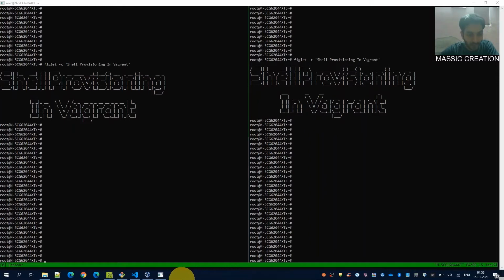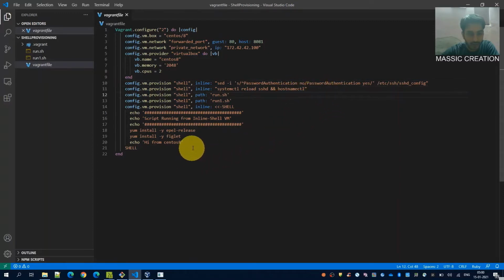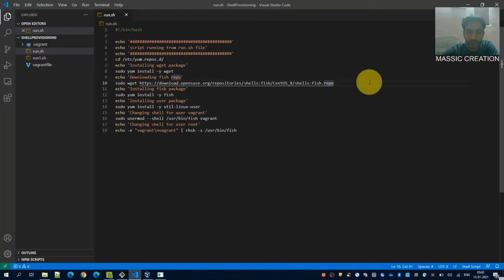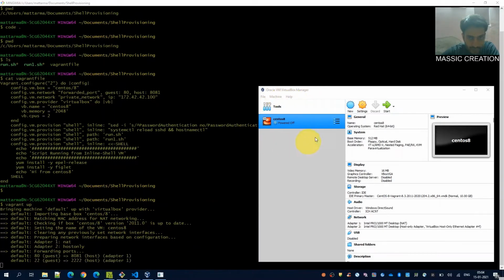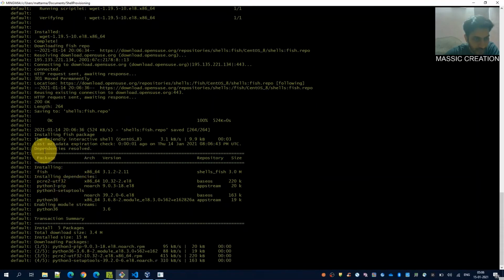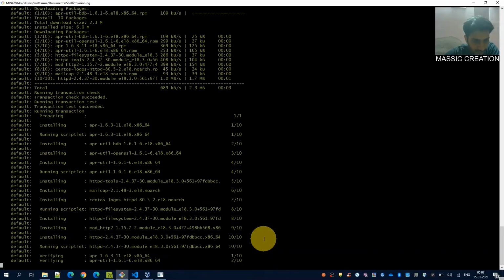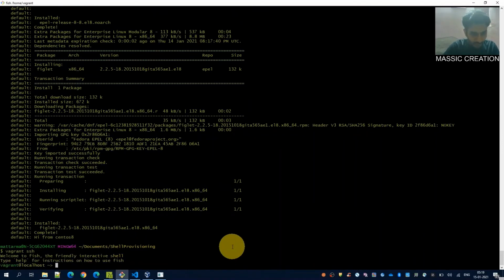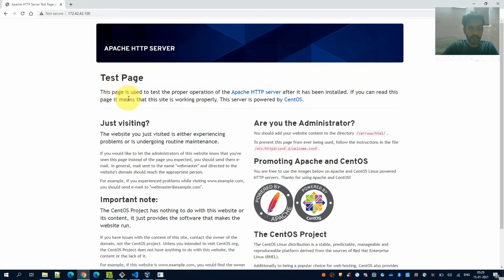Virtual Box and Vagrant Series | Vagrant Shell Provisioning | Part 9 | MASSIC Creation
In this video, you will learn how to provision inside your VM using a shell provisioner in a vagrant.

For OpenStack related training and support, kindly contact or what's app below mobile number.
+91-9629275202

00:00 - Intro
00:32 - Code review
02:40 - Bash script review
04:00 - Vagrant up execution
04:45 - Inline Execution
04:53 - run.sh script execution
06:23 - run1.sh script execution
06:45 - Inline shell execution
07:50 - FISH Verification
08:20 - Private IP verification
09:00 - Apache web server verification
09:20 - Wrap up